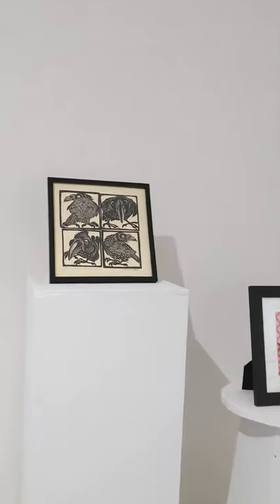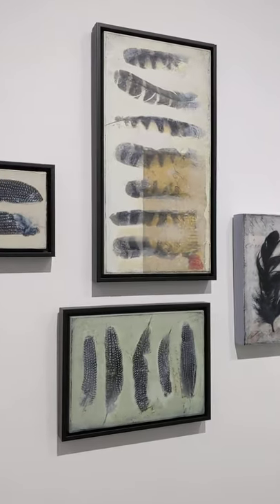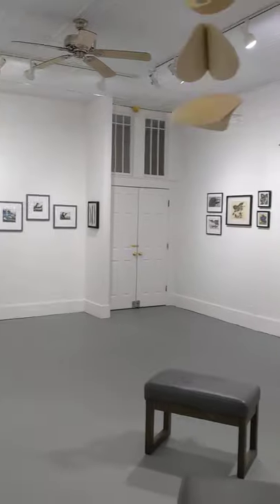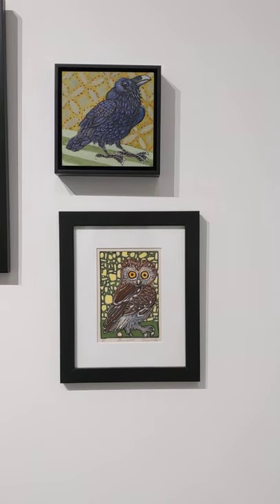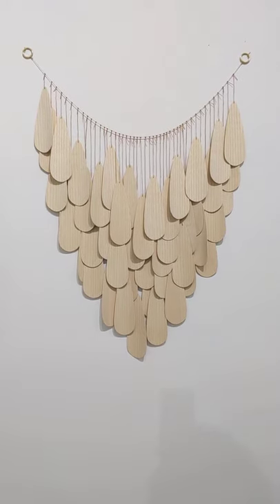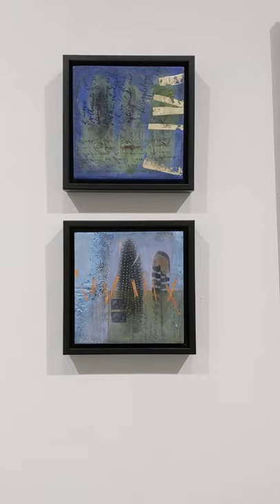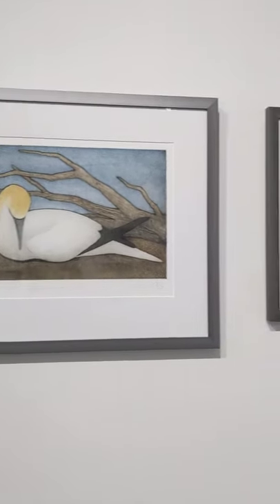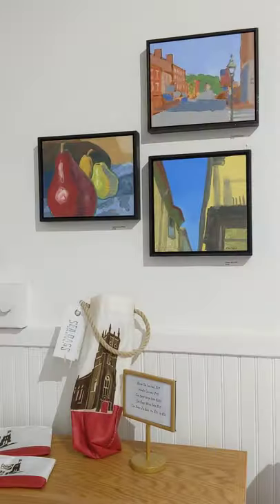A Congregation of Birds (Gallery Walkthrough)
CCAC gallery curator Kimberly Becker takes us through "A Congregation of Birds", featuring work from Maine artists Kathleen Buchanan, Berri Kramer, Karina Steele, and Susan Wilder.

"A Congregation of Birds" is in the gallery until May 15, 2021.